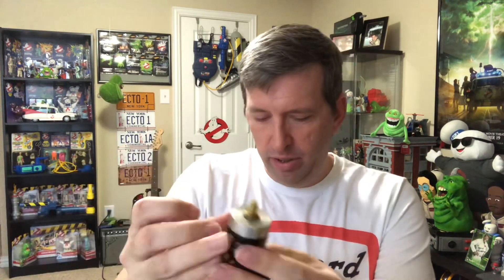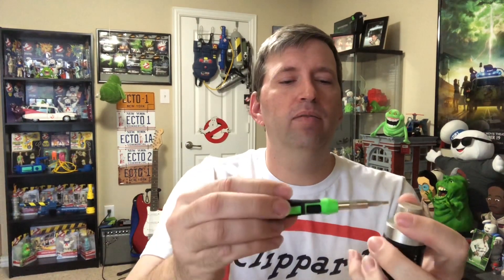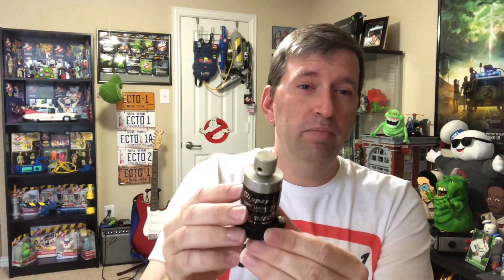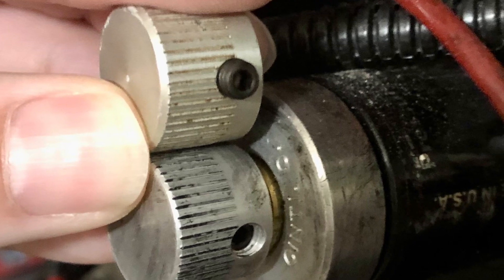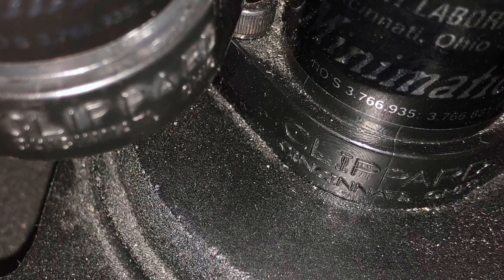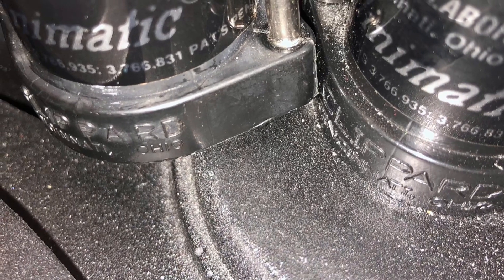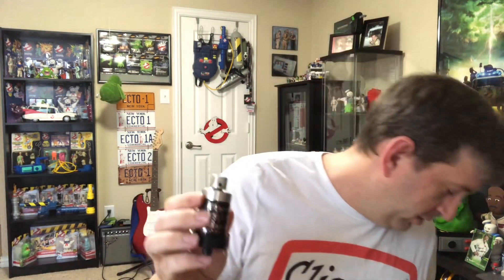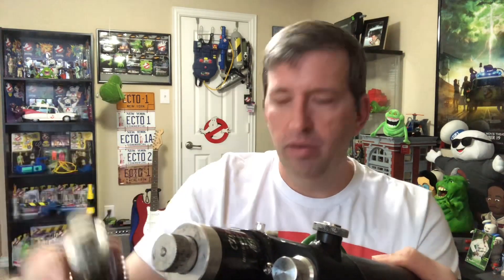Completing my Vintage Clippard R-701 Valve, Comparing with Modern Valves